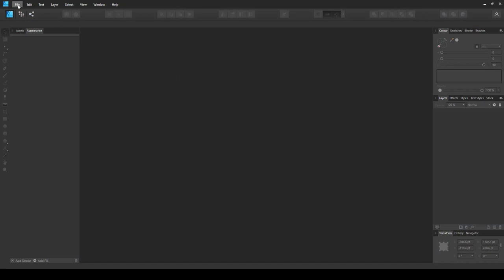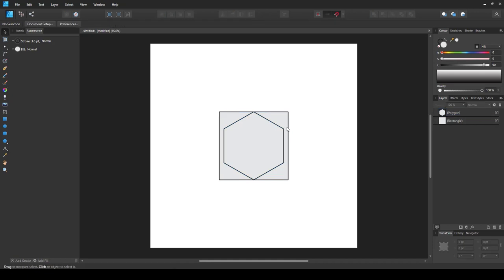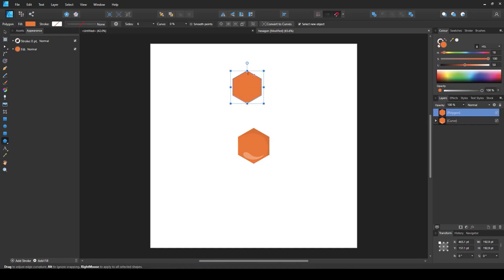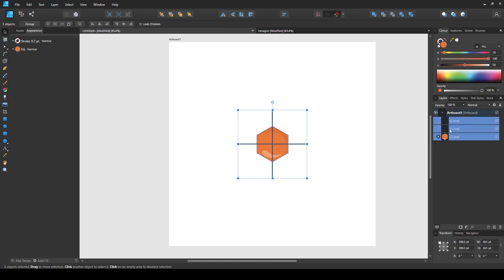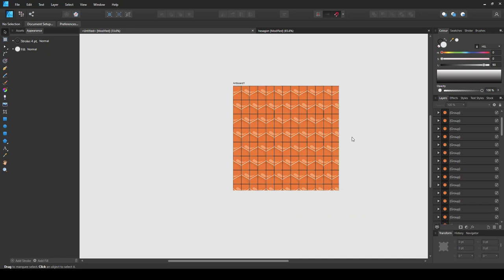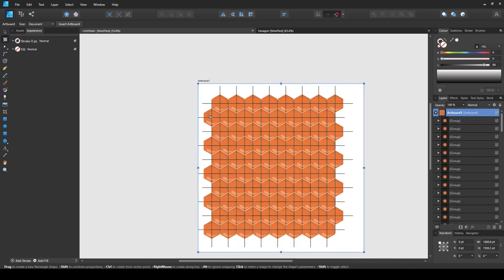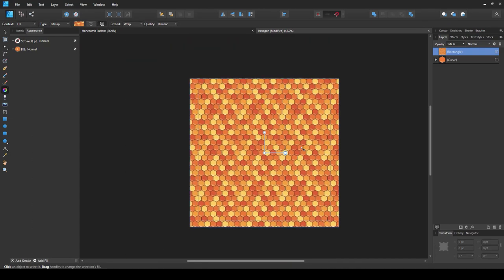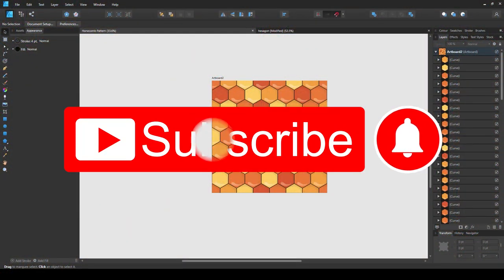Creating a Seamless Hexagon Pattern in Affinity Designer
In this video I show you how you can create a tile-able or repeating Hexagon shapes Pattern design in Affinity Designer

00:00 What's in This Video?
00:31 Intro
00:37 Why Can't you use a square document?
03:43 Document Setup
05:38 Prepairing your Hexagon Shape
06:40 Filling the Document with Hexagon Shapes
09:46 Making the Pattern Seamless
14:48 Exporting and Testing the Pattern
16:47 Outro